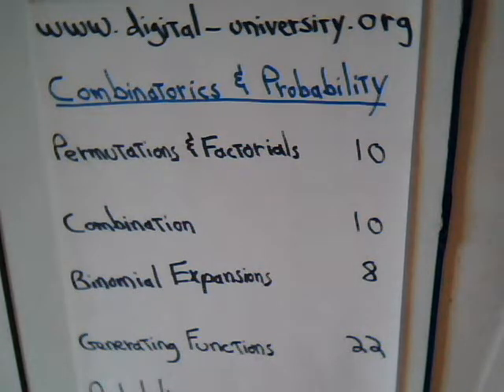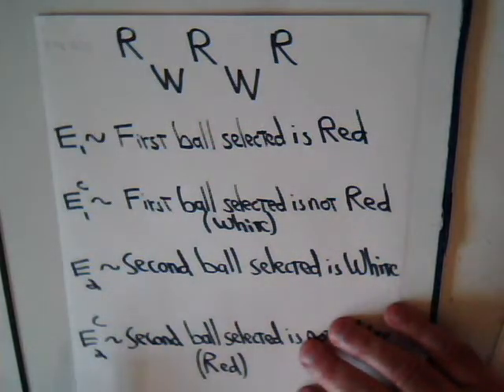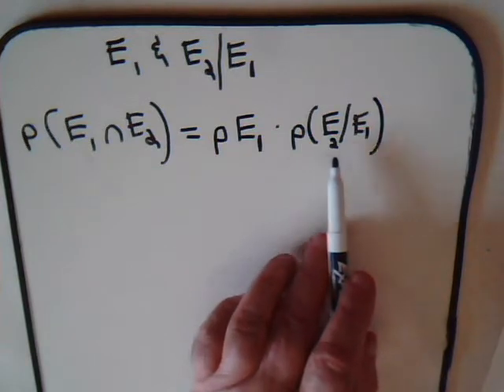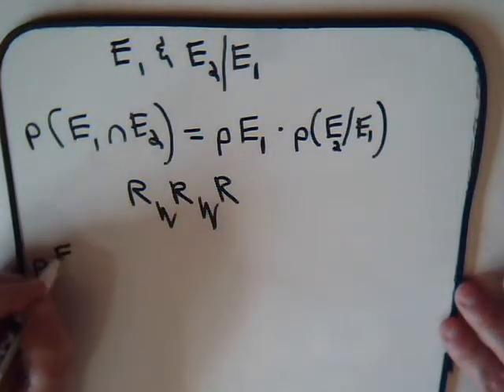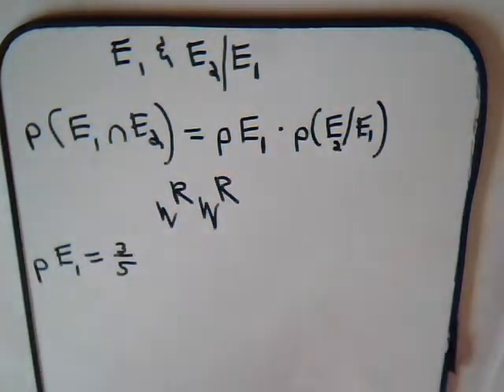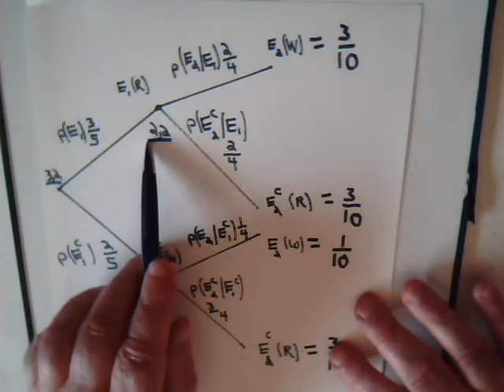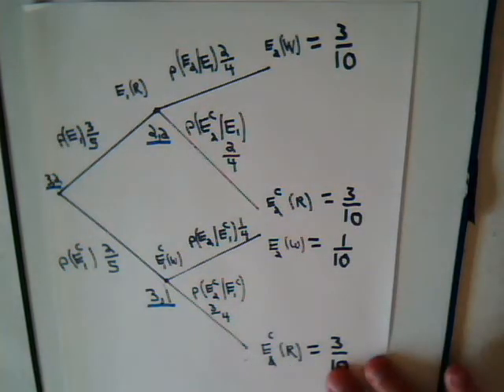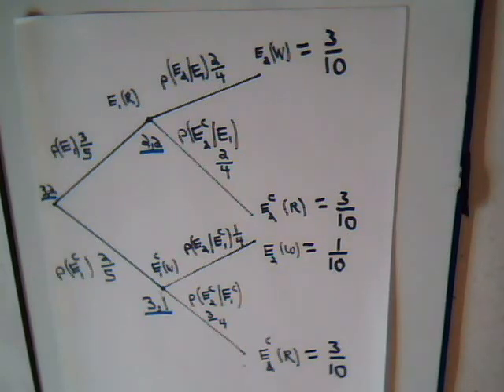Probability Problem #7: Conditional Probability Example #1